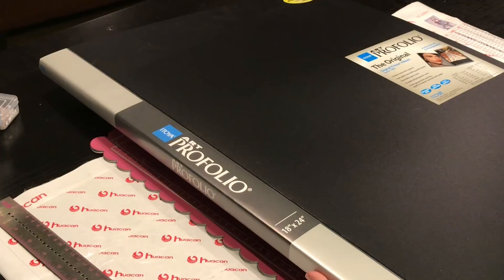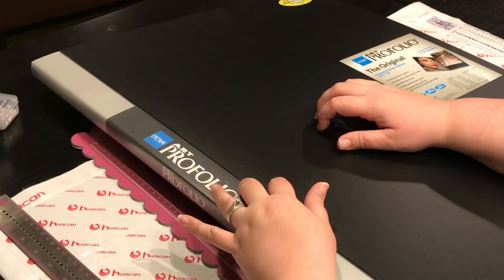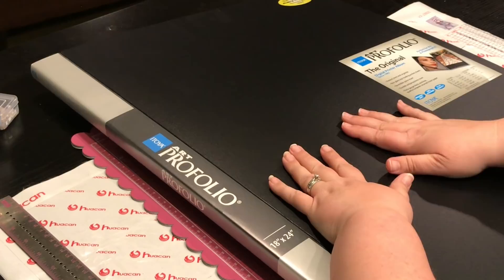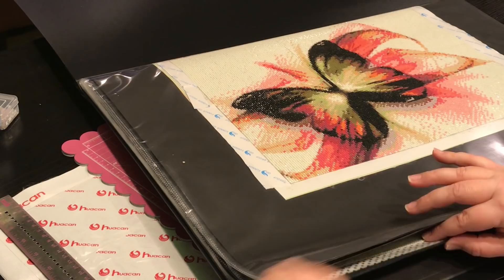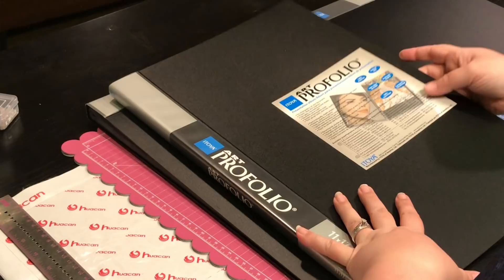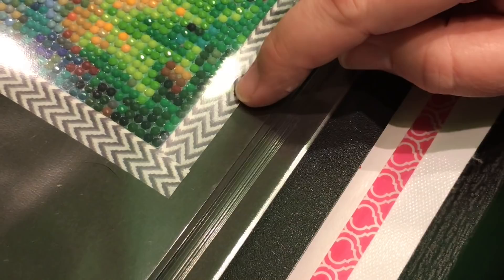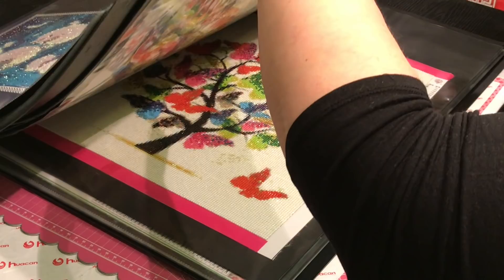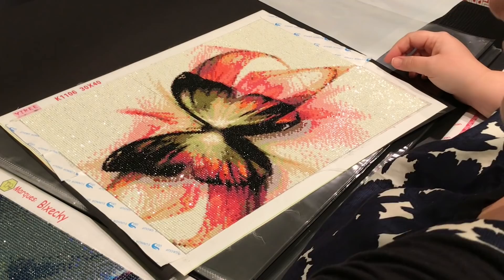Creating a Portfolio of DP Art - Diamond Painting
Creating a portfolio for your diamond paintings.  A simple, fashionable way to display your diamond art.

Consumercrafts.com
18x24 inch portfolio:

By nominating your favorite diamond painter, they are entered to win a prize package from DP creators and recognition for their amazingNESS throughout the month.  RULES: no self-nominations, and if won before will not be entered to win.
💎 SUPPORT prizes (items purchased from dp creators and supports the community's growth)
(NOTE: Notate its for the dp of the month)

FAVORITES
FACEBOOK GROUPS

💚 DrillPenFrenzy (Esty)
💚 StormsistersStudio (Esty)
💚 JimsHandmadePenShop (Esty)
💚 BlushingBlackbird (Esty)